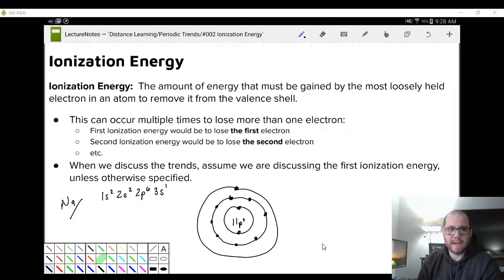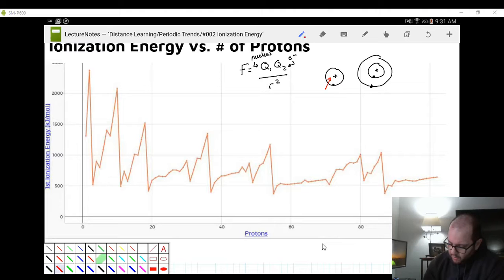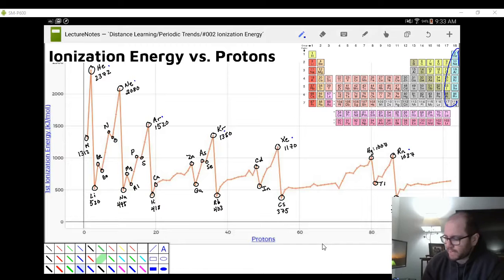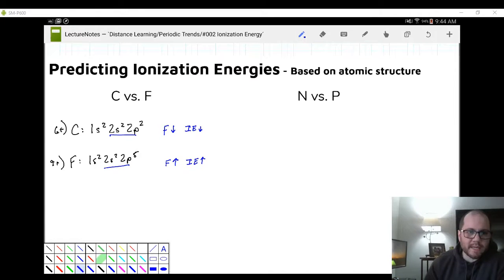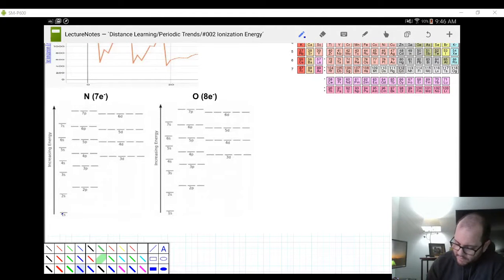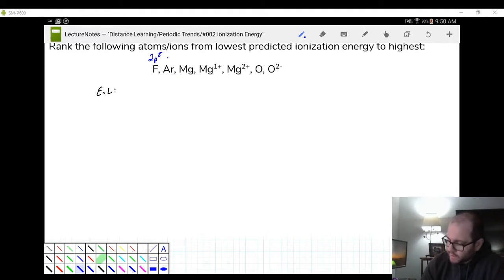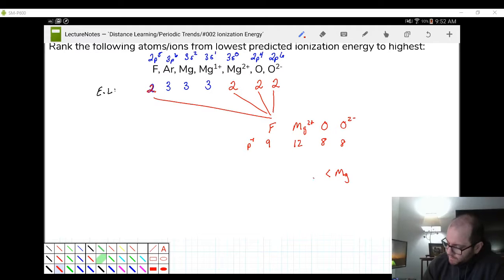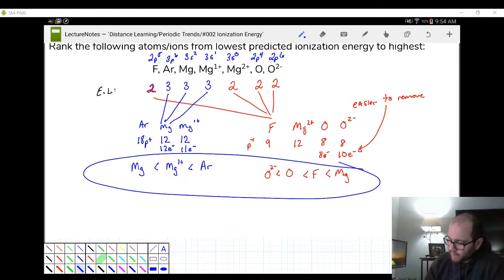Periodic Trends - Ionization Energy Lecture